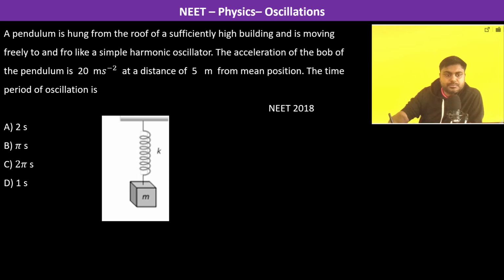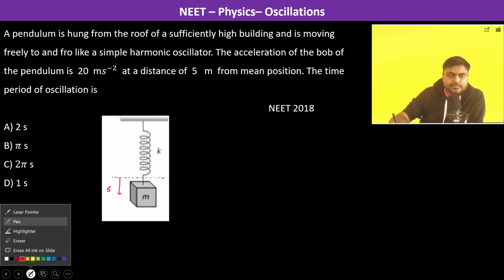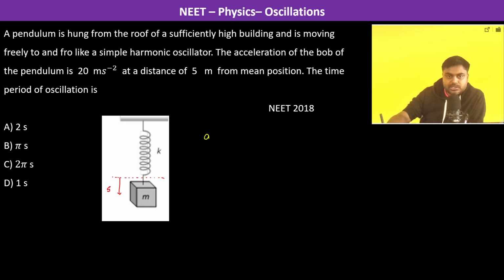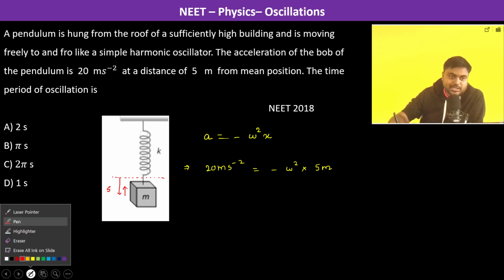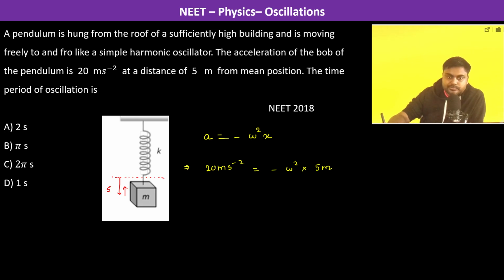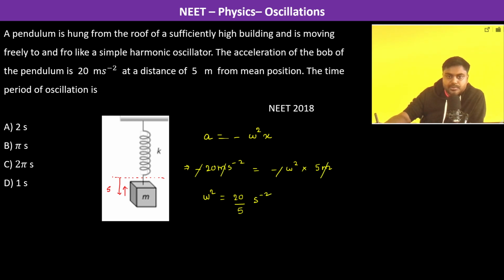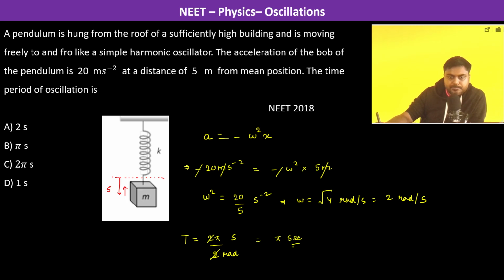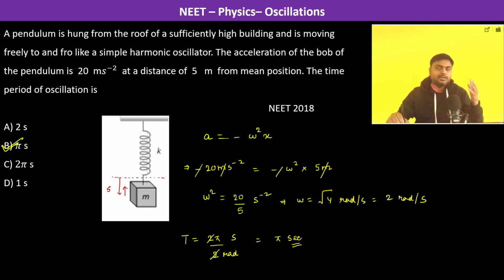A pendulum is hung from the roof of a sufficiently high building and is moving freely to and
A pendulum is hung from the roof of a sufficiently high building and is moving freely to and fro like a simple harmonic oscillator. The acceleration of the bob of the pendulum is  20  m𝑠^(−2)  at a distance of  5   m  from mean position. The time period of oscillation is              NEET 2018
A) 2 s
B) 𝜋 s
C) 2𝜋 s
D) 1 s